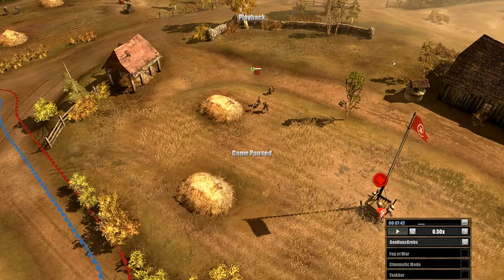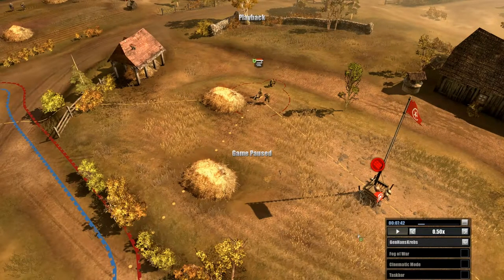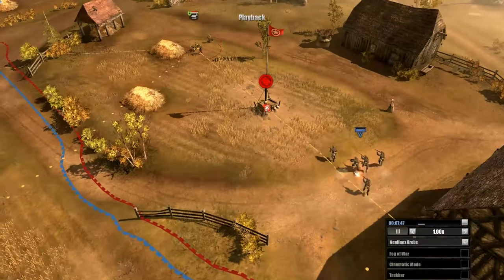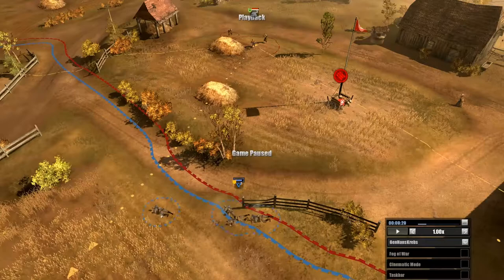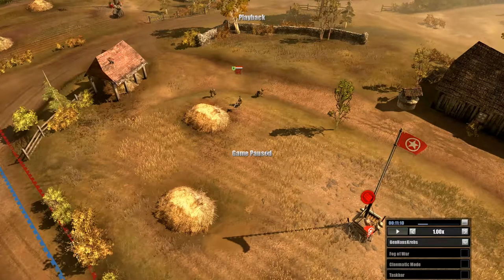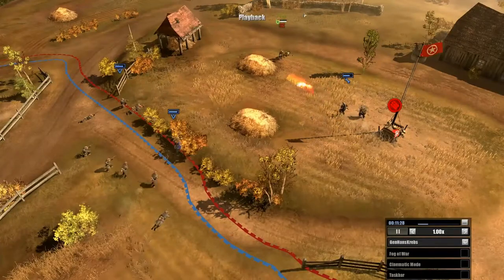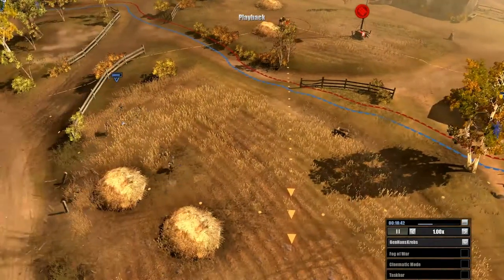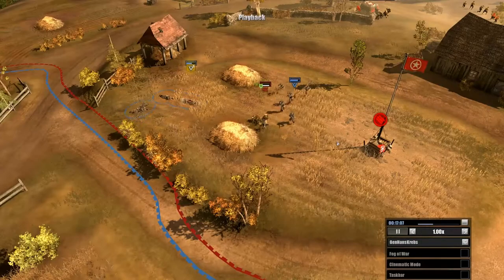How To Series: How to counter an MG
There are many ways to counter an MG. In this video I go over 4 ways including: coming in from different directions, using a bait squad, sniping before the attack, and extreme angles. I also mention a few other ways.